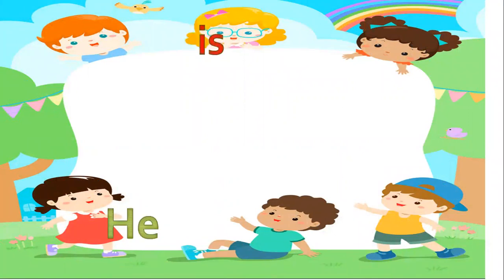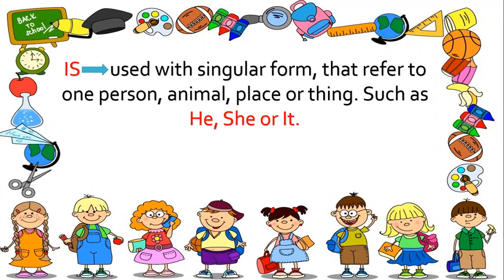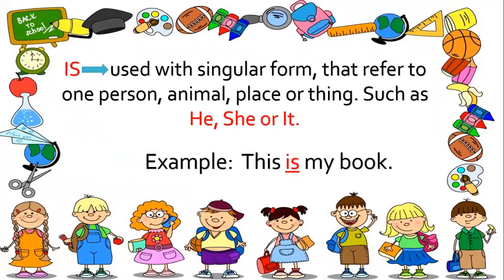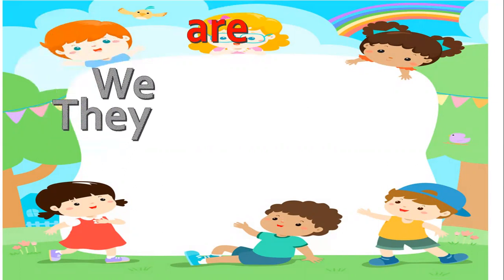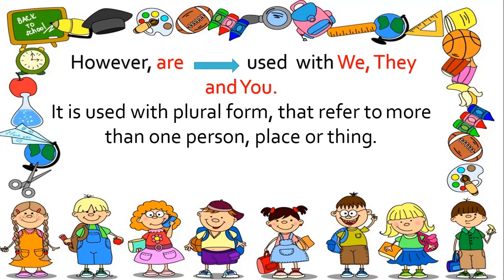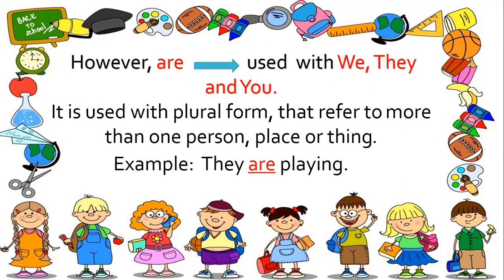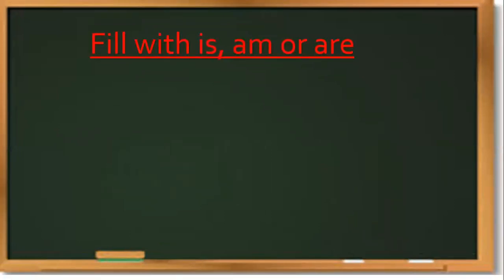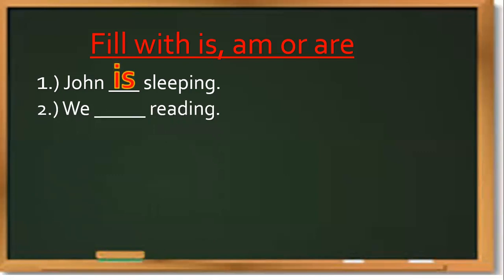ENGLISH-CLASS 1B- FILL WITH AM IS ARE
TO LEARN THE USES OF IS AM OR ARE